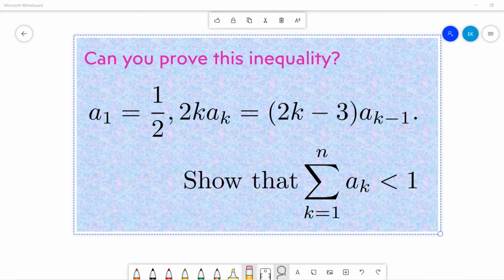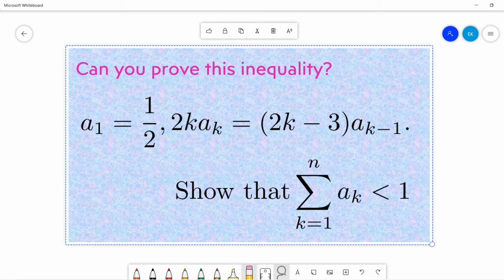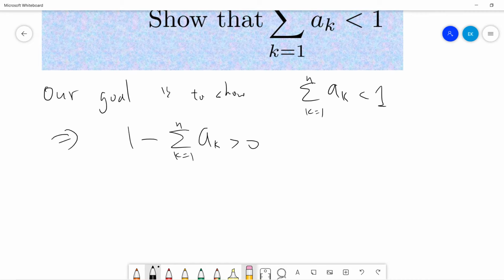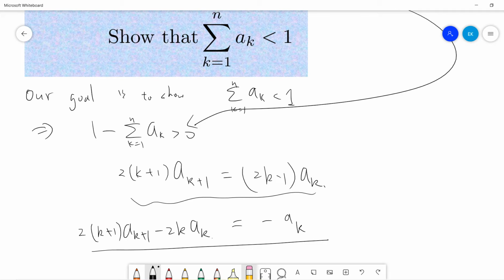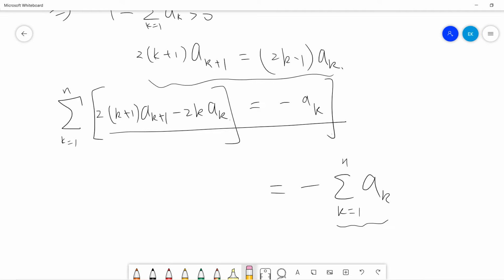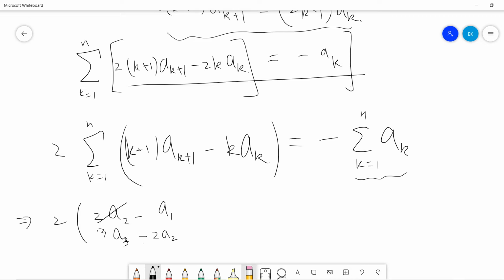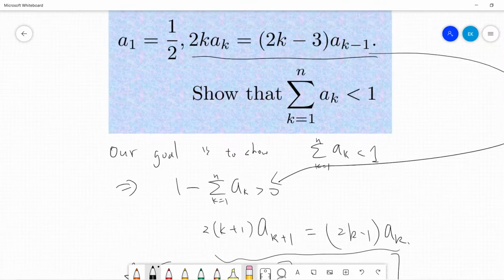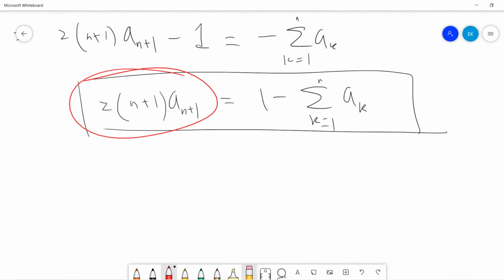Can you prove this series inequality 3?